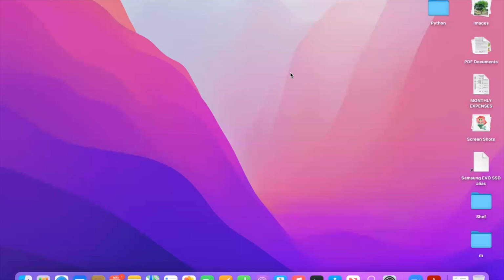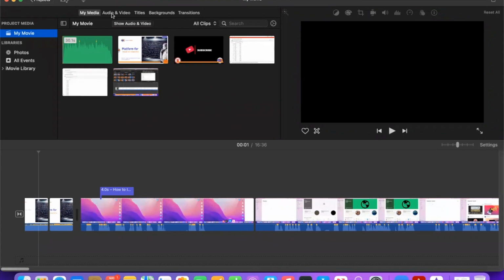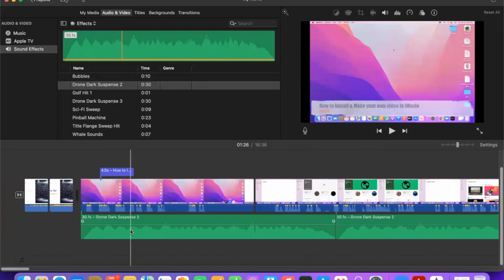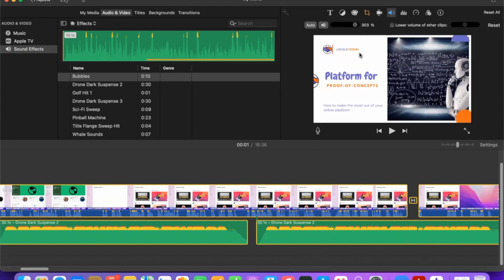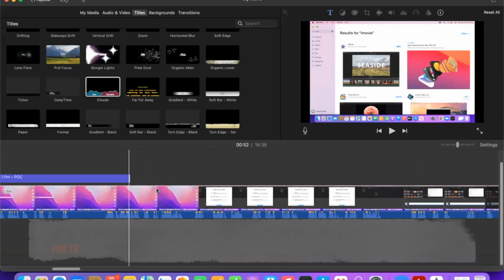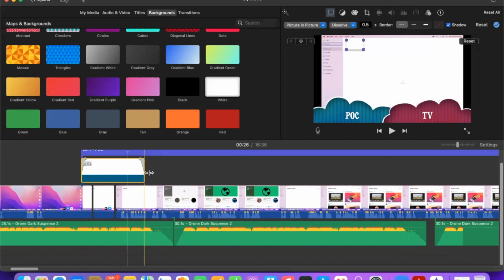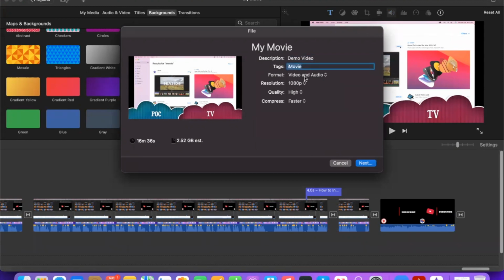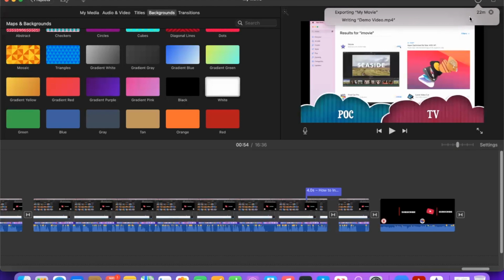POC #15 : How to edit video in iMovie - Tips and Tricks - Part #2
How to iMovie

Topics covered in this video:
1. How to include background audio
2. How to hide the sensitive content, PII - Personal Identifiable Information like user names / names etc..
3. How to make audio levels equal for full video
4. How to do the final touch up
5. How to export your video